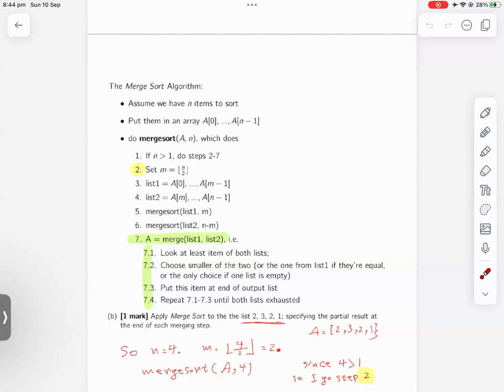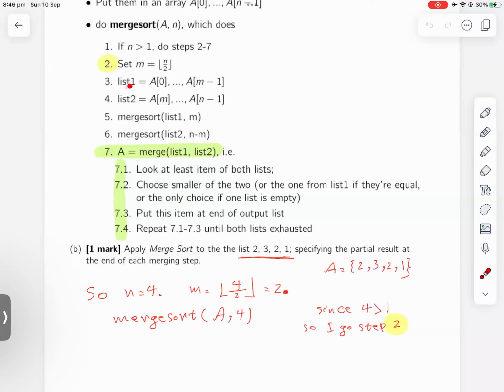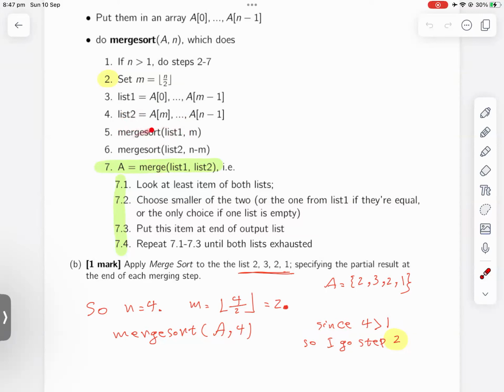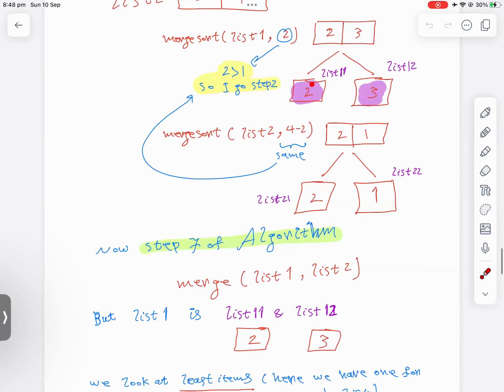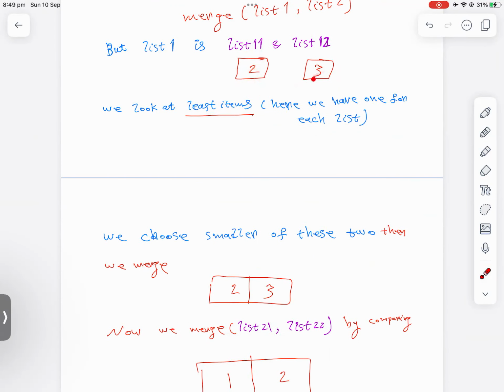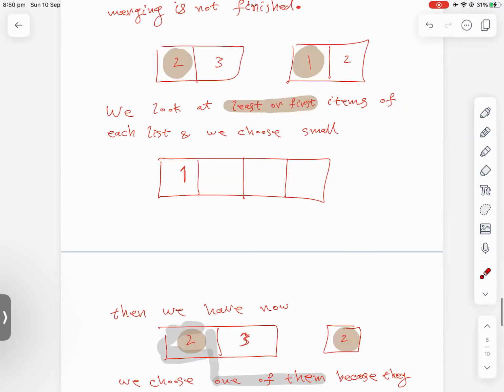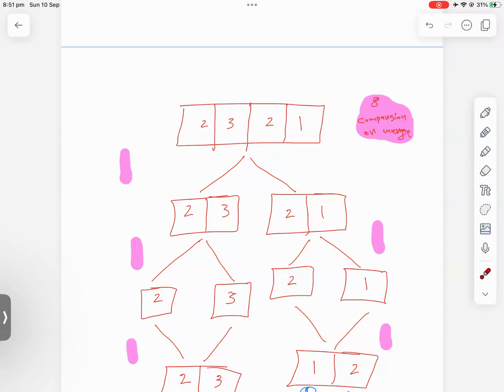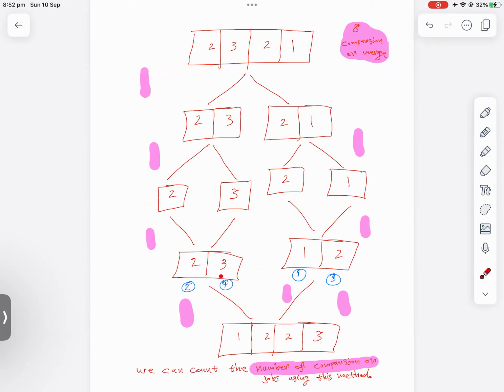Discrete Mathematics Week7 A sample Question Merge Sort Algorithm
This is from L13 of week7.

Merge Sort is a popular and efficient comparison-based sorting algorithm known for its stable and consistent performance. It follows the divide-and-conquer approach to sort a list or array of elements. The key idea behind Merge Sort is to repeatedly divide the list into smaller sublists, sort these sublists independently, and then merge them back together to create a sorted list.